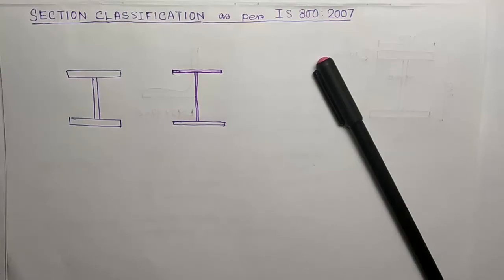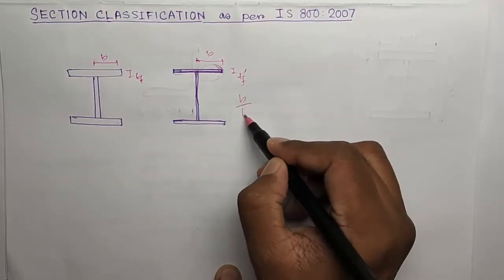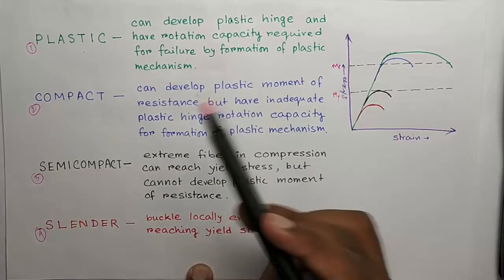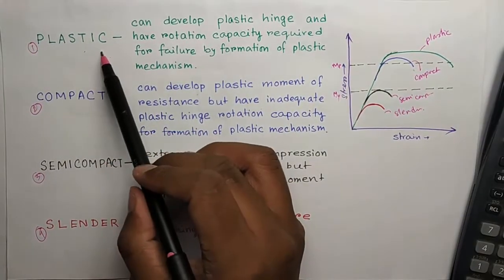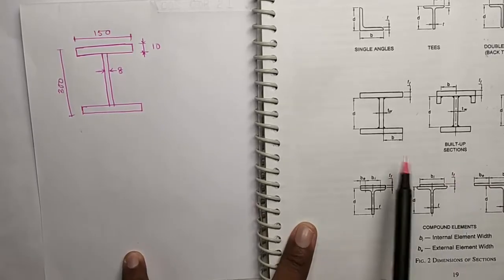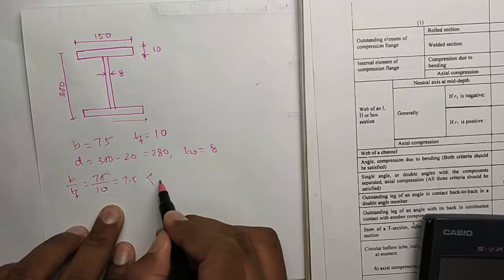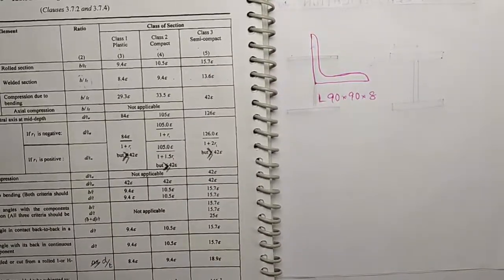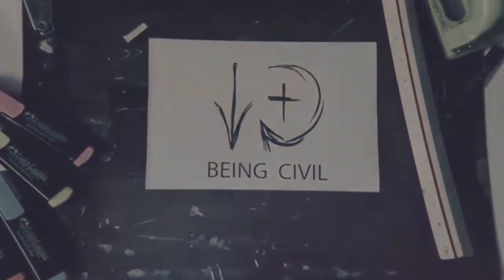Section Classification as per IS800 2007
in this video, I have discussed section classification of steel as per IS 800 2007. The steel sections are or 4 class, Plastic, compact, semicompact and slender. I have discussed all four classes in detail and also done two examples of determining class of the I beam and angle section.